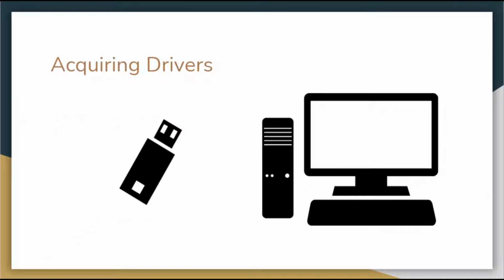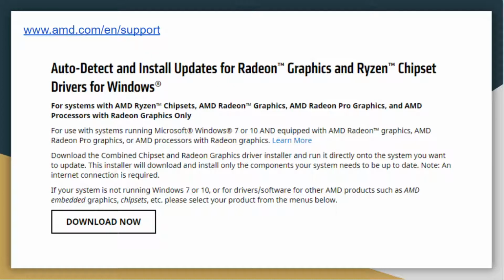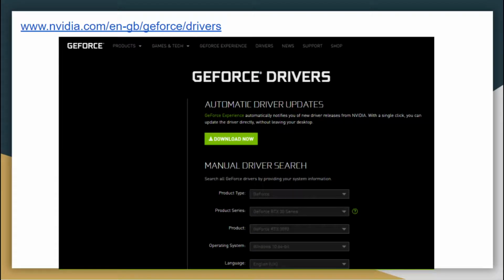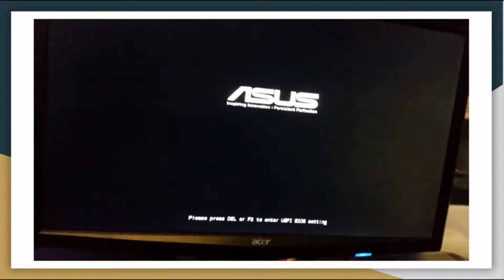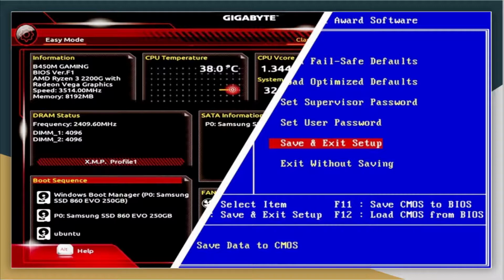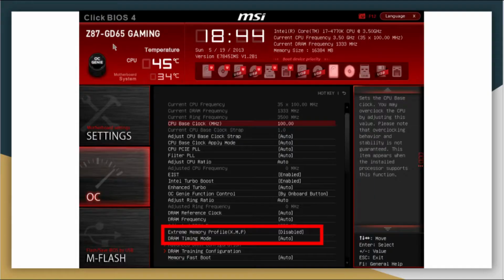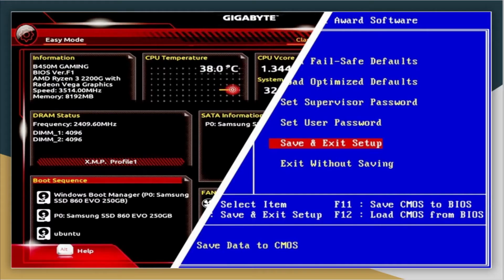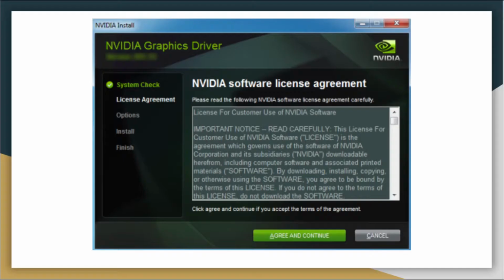New Built PC Set-up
This short guide goes through the steps of setting up your new PC's software components.
UP903492